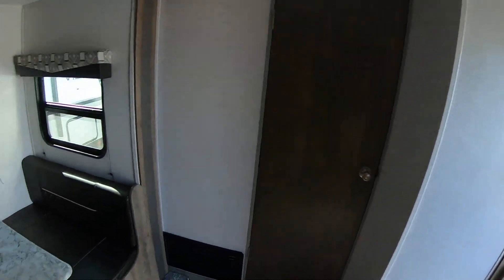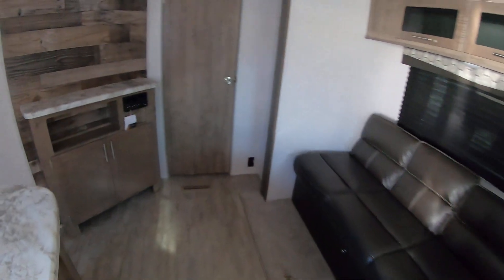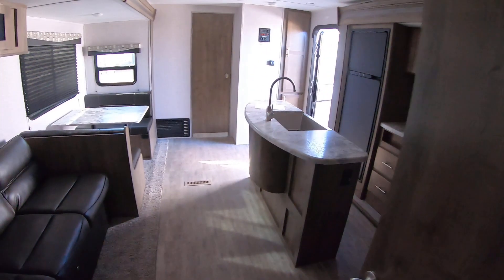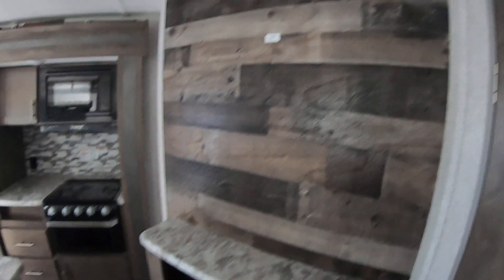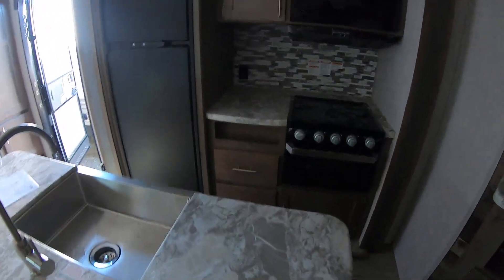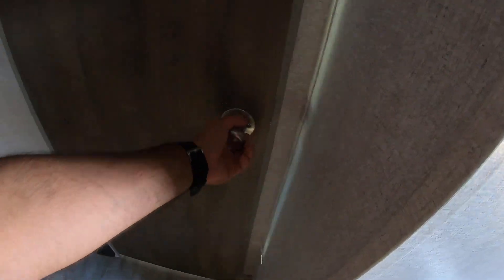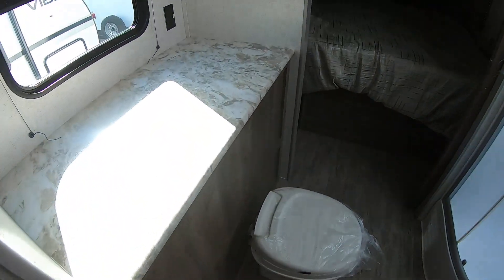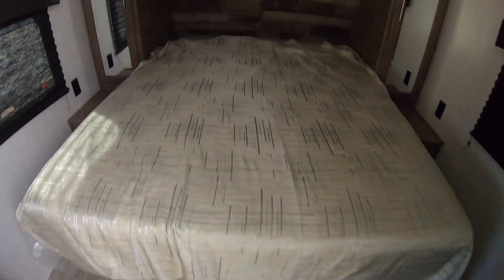Thank You Mr. & Mrs. Gertson